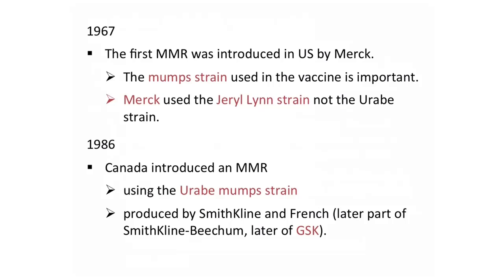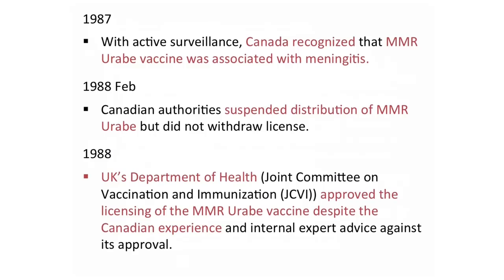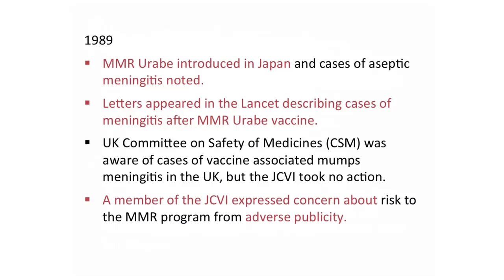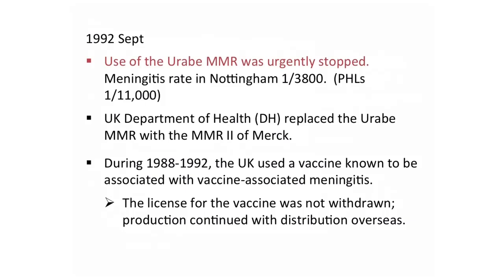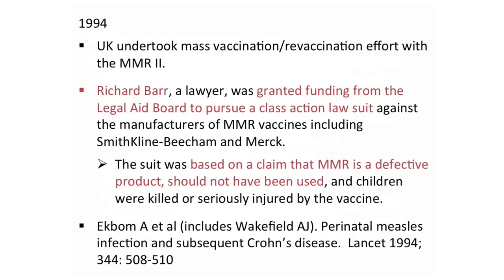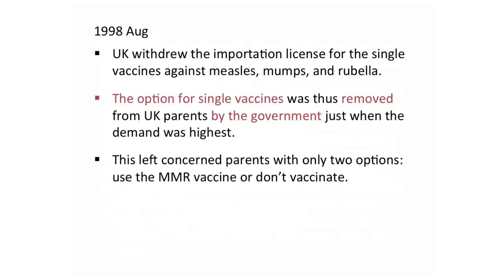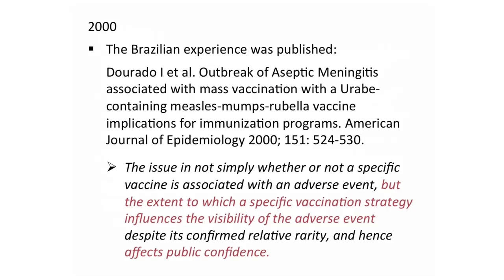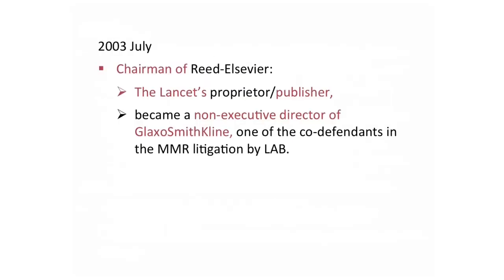Why do Parents pt 4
Why do parents not want to vaccinate their Children?
This is from a few years back in the late 90s